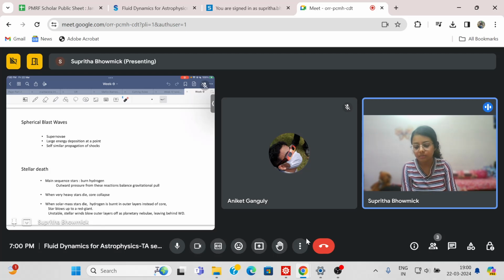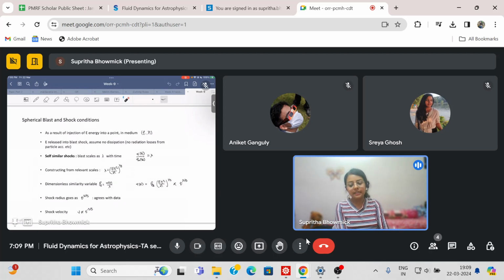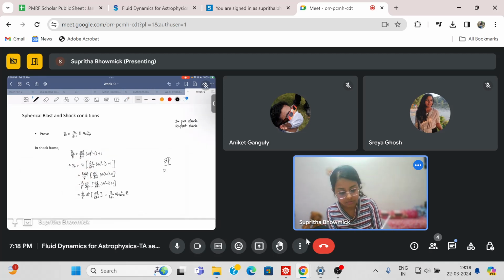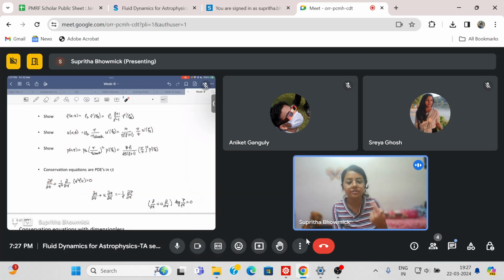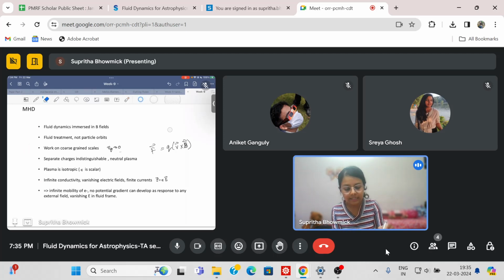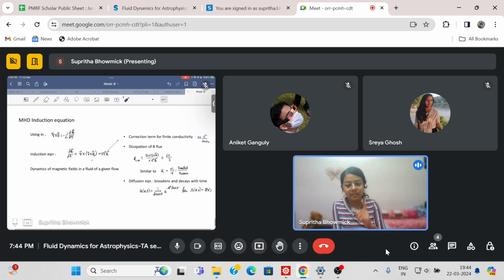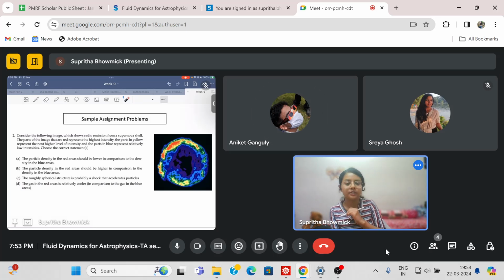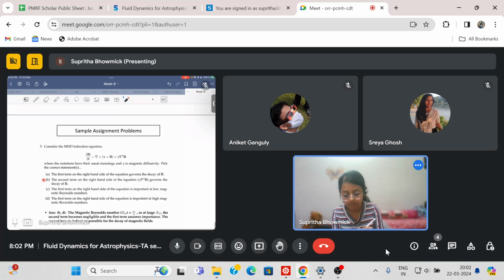Week 9 Fluid Dynamics For Astrophysics